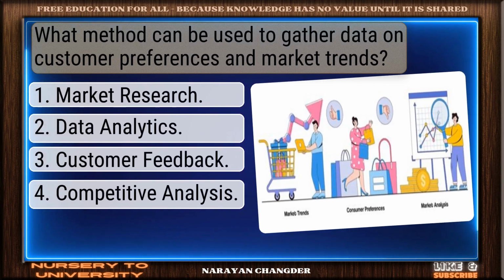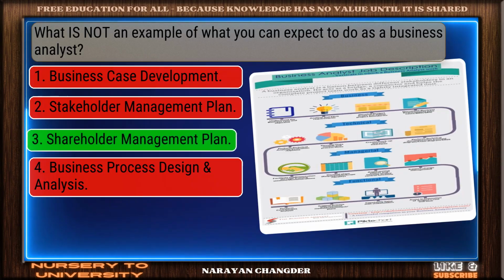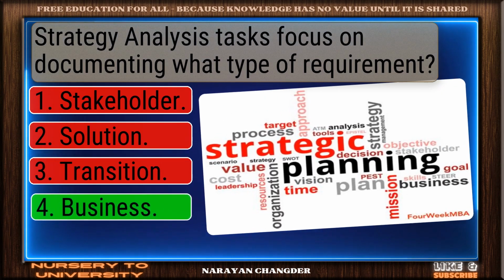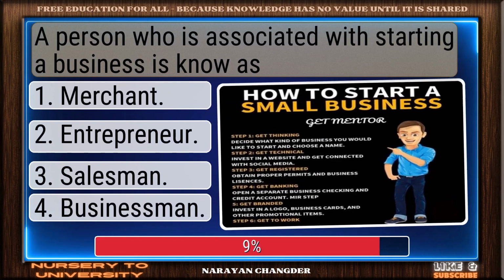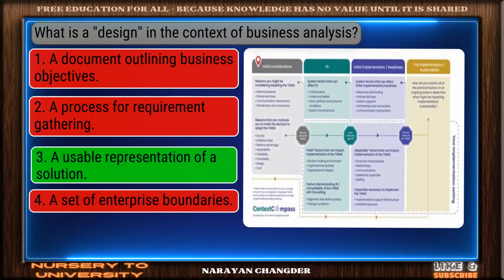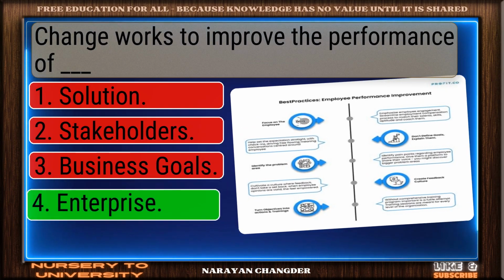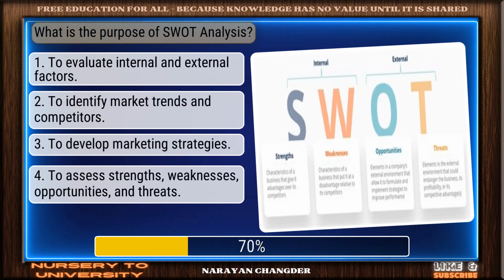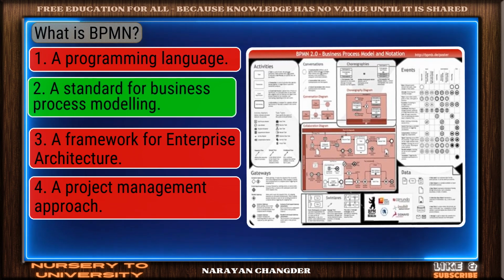BUSINESS ANALYSIS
Test your knowledge with this exciting multiple choice quiz on Business Analysis.